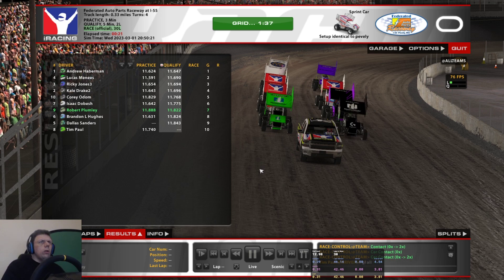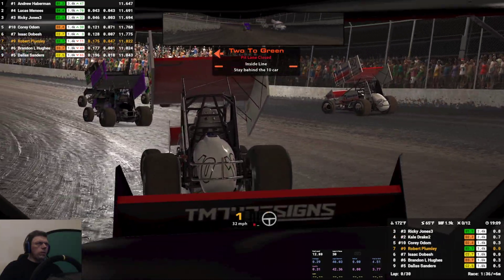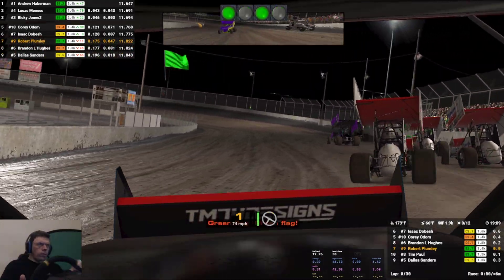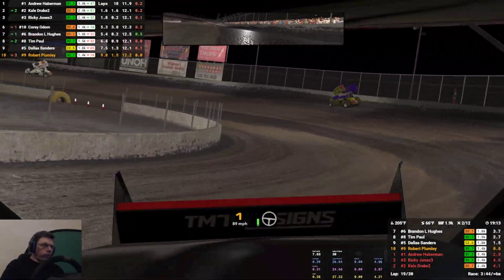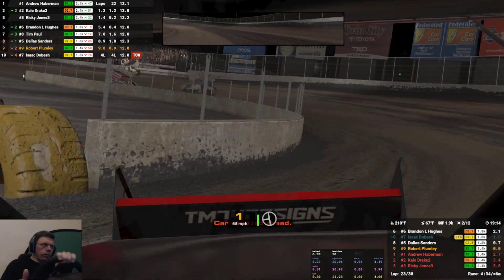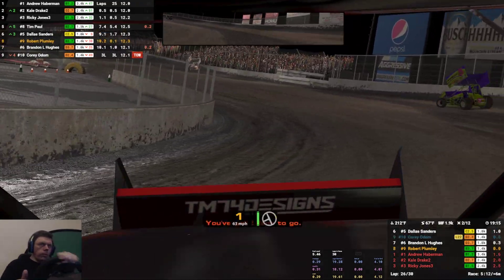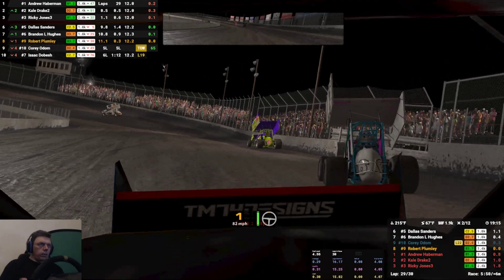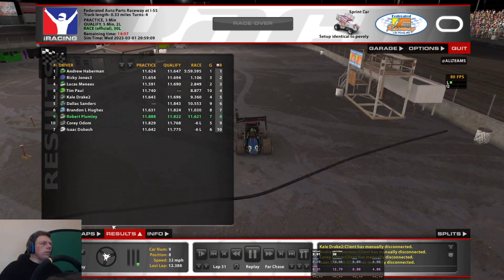iRacing DIRTcar 305 Sprint Car Fanatec Series at Federated Auto Parts Raceway at I-55 S1 2023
My first race of the week 5 at I-55 Federated Auto Parts Raceway in the DIRTcar 305 Sprint Car Fanatec Series as part of season 1 2023 on iRacing.

My rig -

TS-PC RACER Ferrari 488 Challenge Edition
Fanatec Clubsport Pedals V3
GT Omega Classic Steering Wheel Stand
GT Omega Classic Rear Seat Frame
GT Omega RS6 Simulator Seat

Screens -

3 X Acer Predator XB253QGP 24.5" Full HD HDR400 IPS G-SYNC 144Hz Gaming Monitor

Simulator PC -

16GB Crucial Ballistix 3600 MHz, DDR4, DRAM